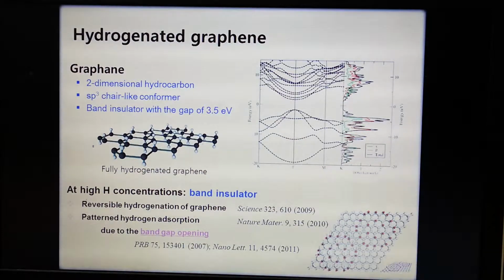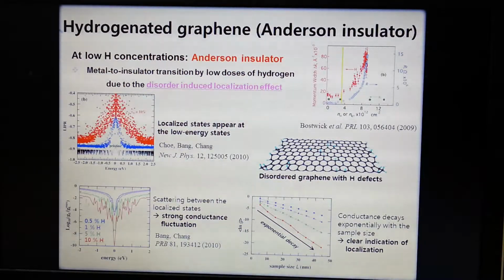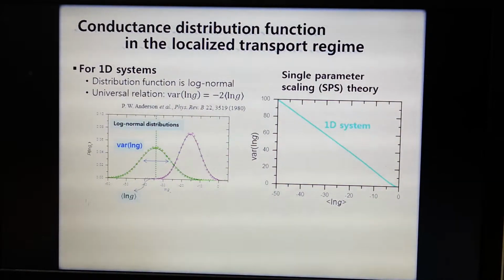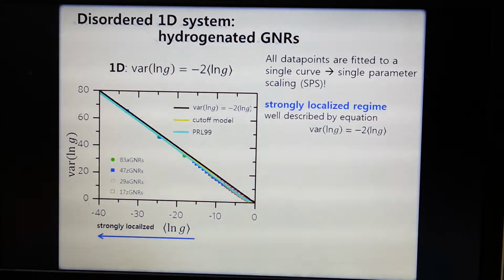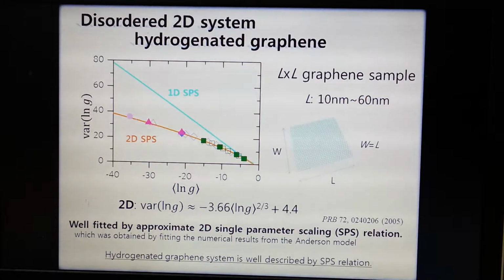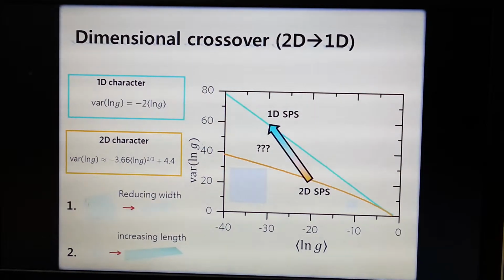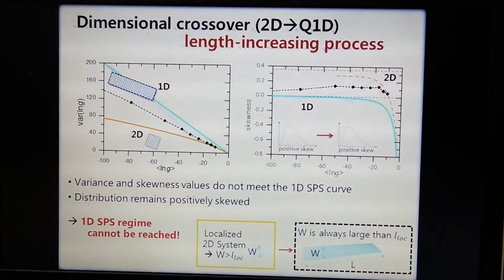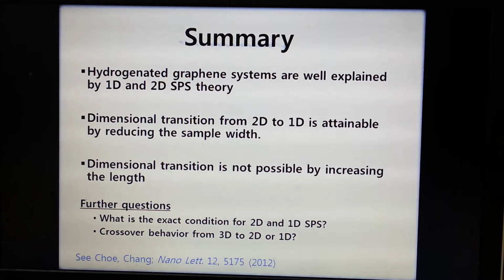2013 APS meeting 발표연습